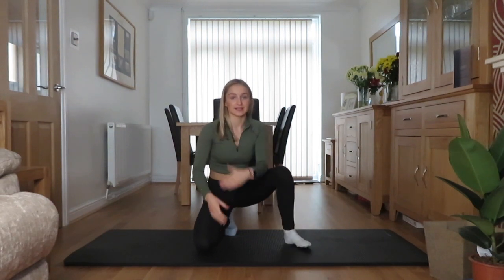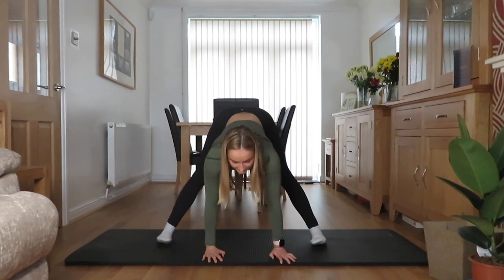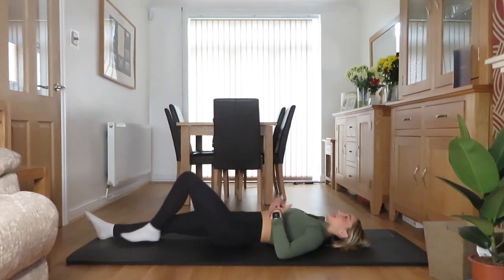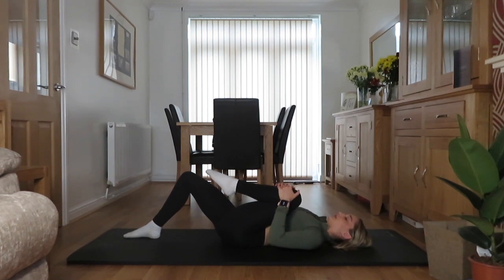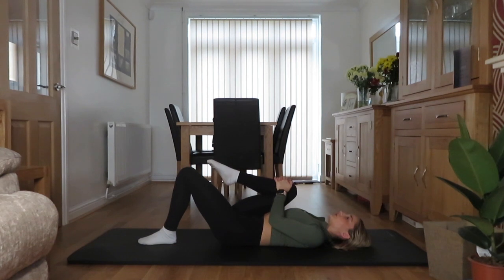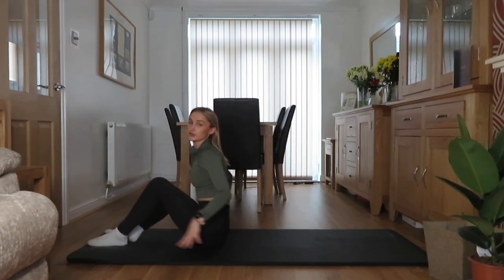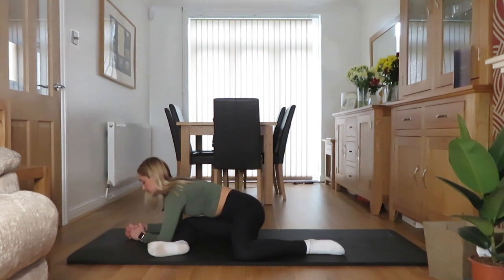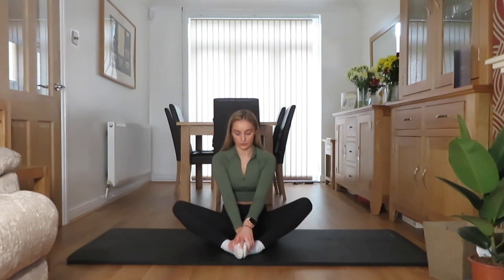10 MINUTE HIP FLEXIBILITY SEQUENCE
Hey guys,

Back with another 10 minute flexibility video for you & this one is all about the hips. Its hard to fit a lot into 10 minutes but if you are looking for a quick, simple, everyday routine to get your hips more mobile then this is for you.

If you want to take longer flexibility classes with me please sign up to emails through Link in my instagram bio!